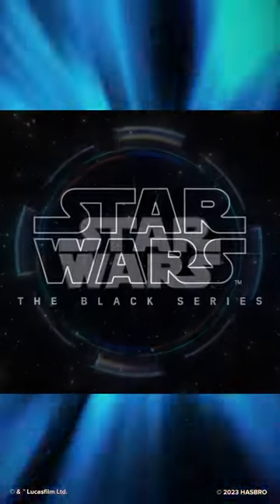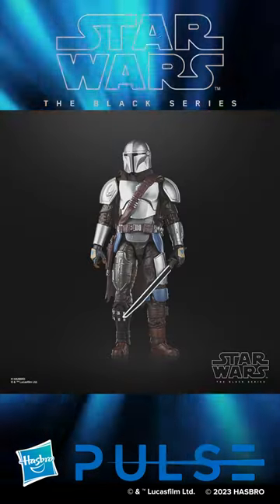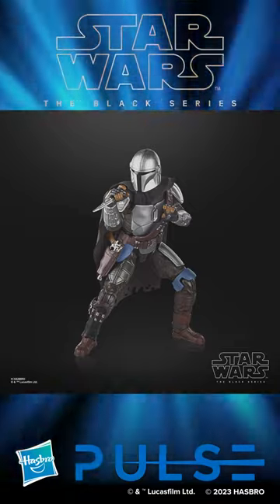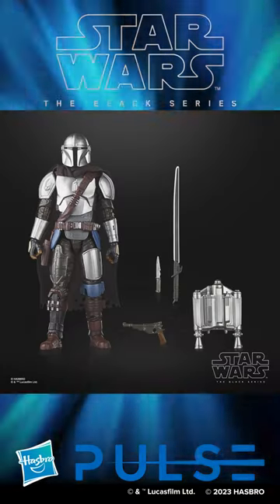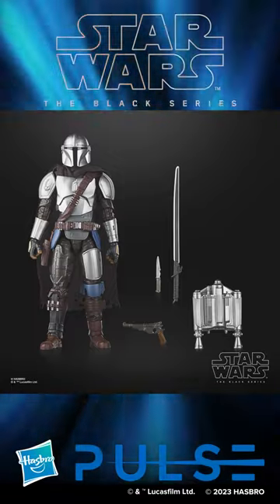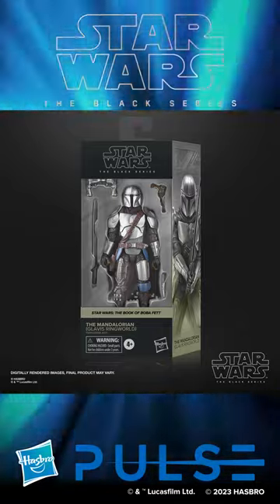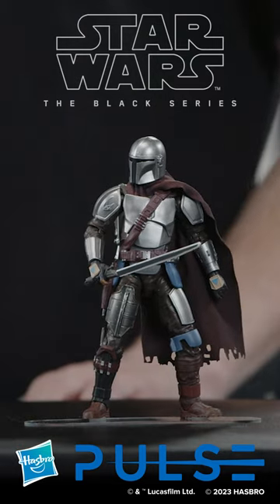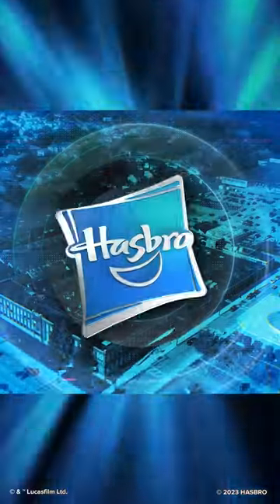Star Wars Day Reveals | The Black Series Mandalorian